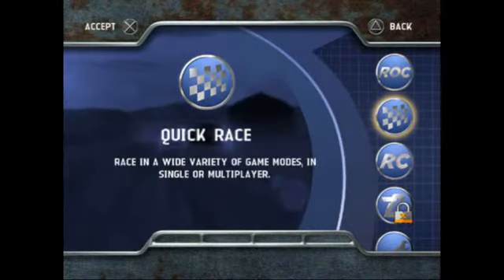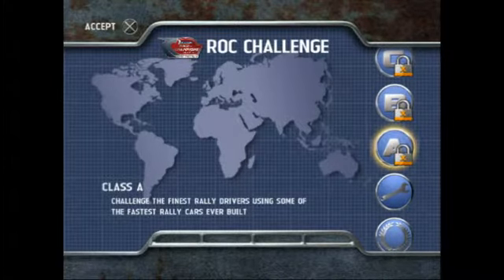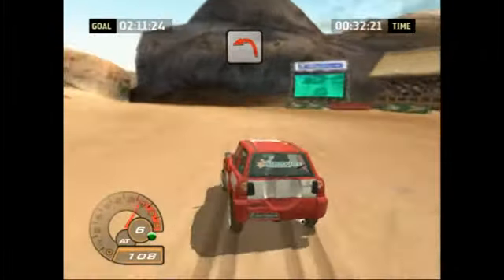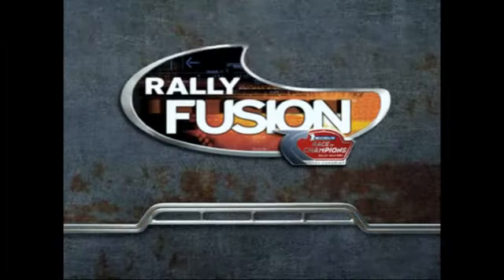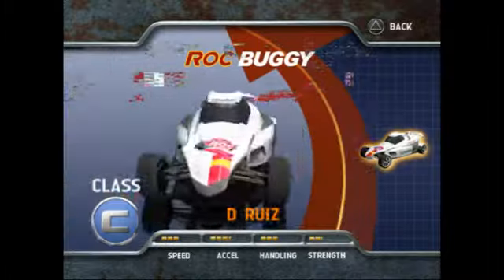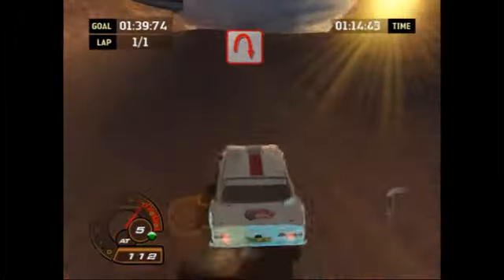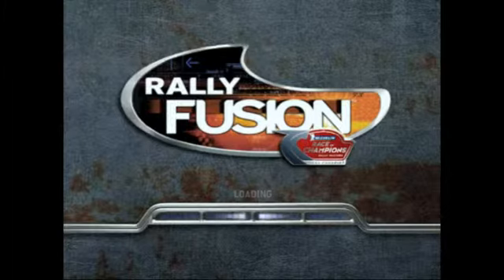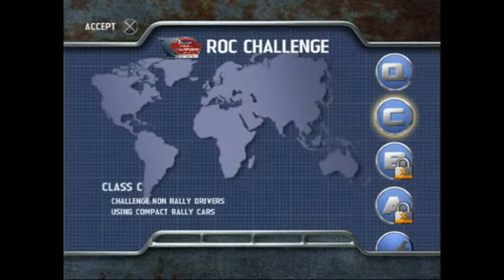[LP001] Rally Fusion Race of Champions - ROC Challenge - Qualifiers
REQUEST TIME and this game actually seems good!